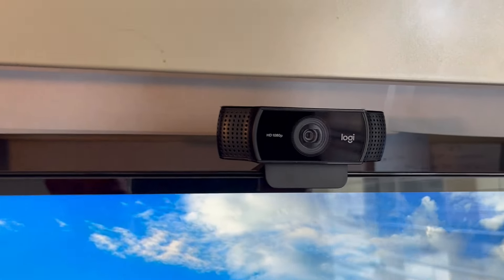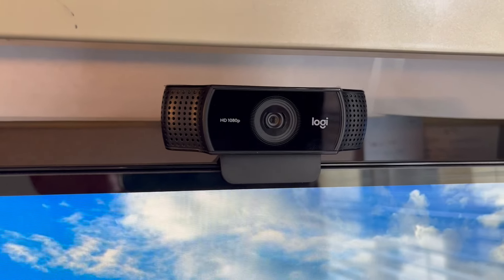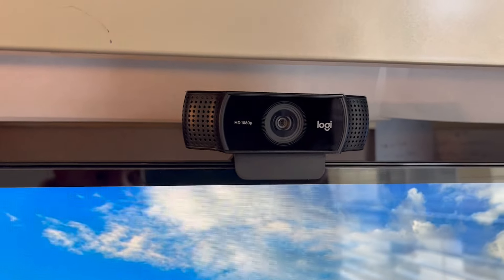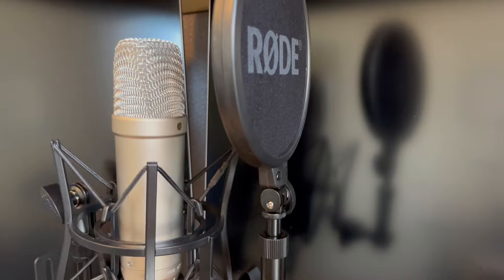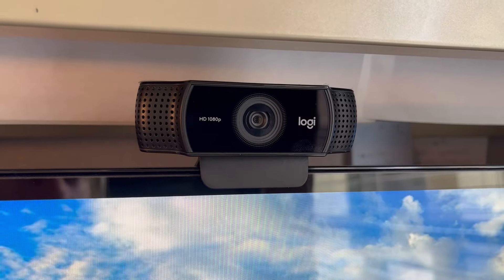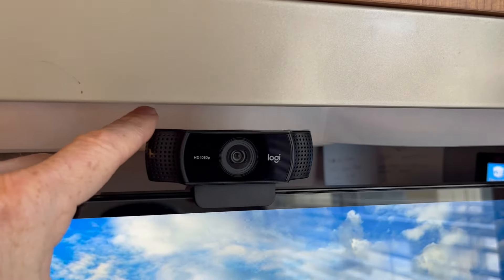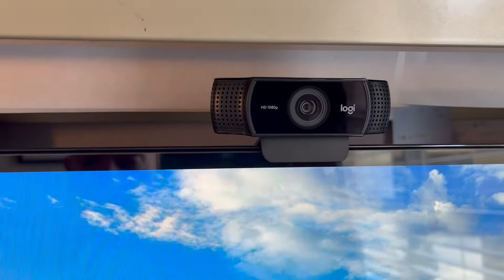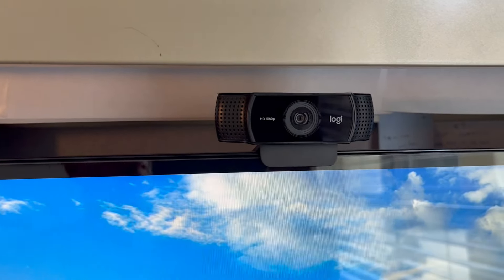Logitech C922x Pro Stream Full 1080p HD Webcam - HONEST Review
Hello! This is my Review of the Logitech C922x Pro Stream Full 1080p HD Webcam. Click Below for More Details or to Purchase...